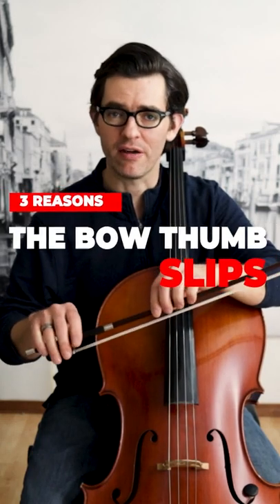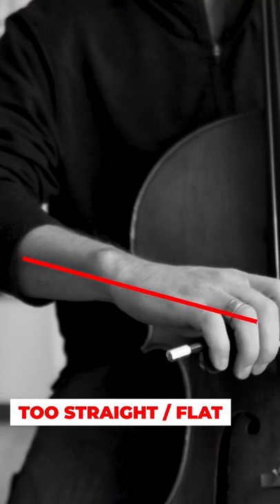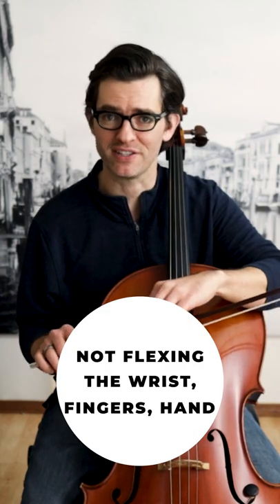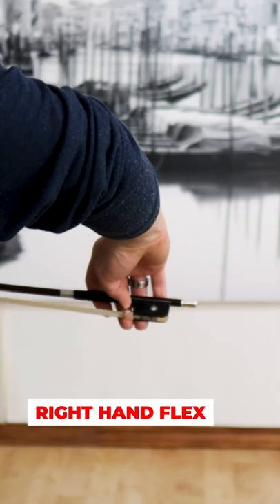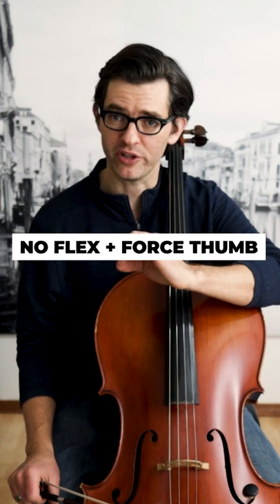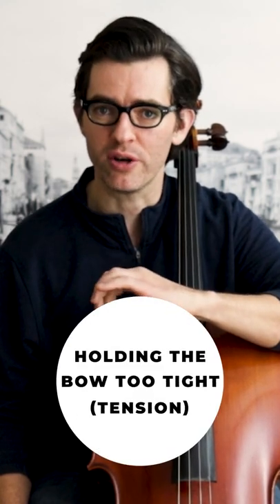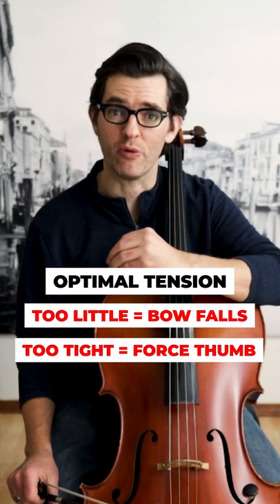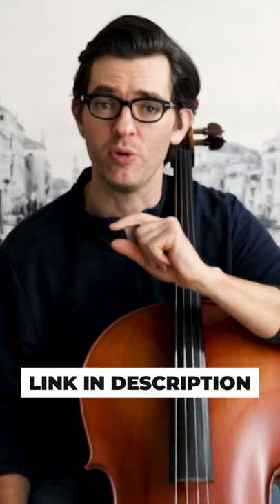3 Reasons the Bow Thumb Slips